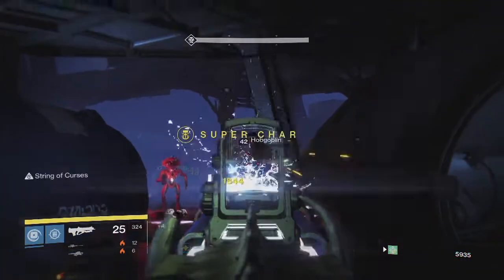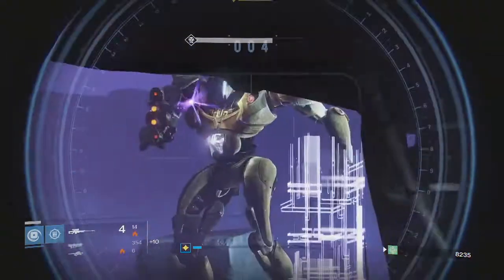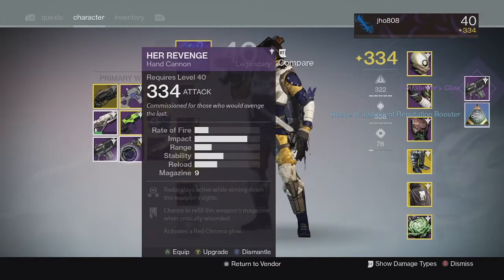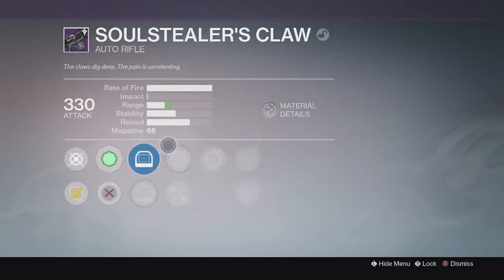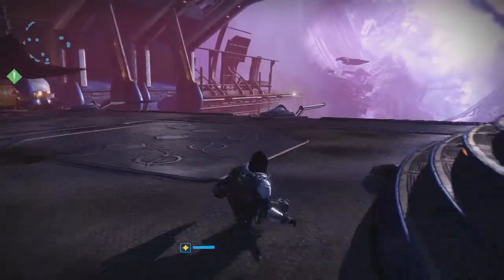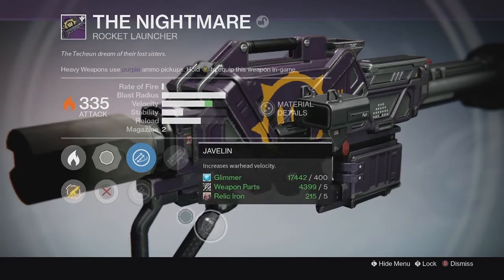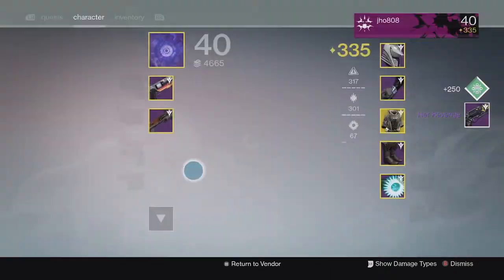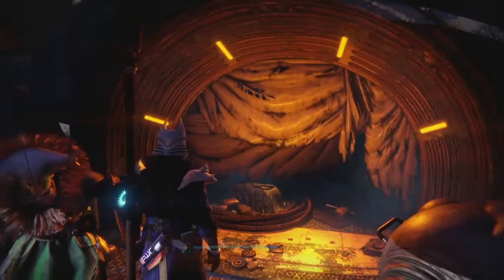Destiny Taken King - Challenge of the Elders Week 16 Loot Rewards x3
Here is the loot I got from 3 character runs of Challenge of the Elders on Week 16 of the April Update.